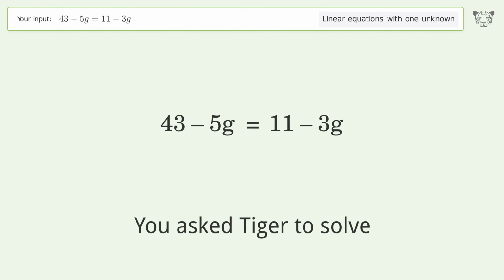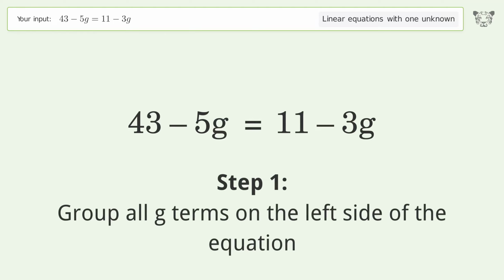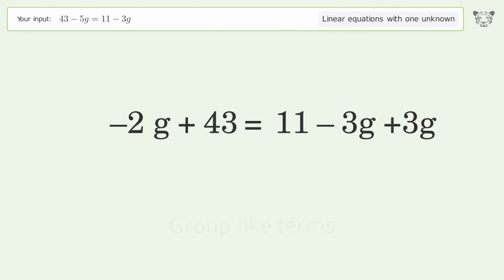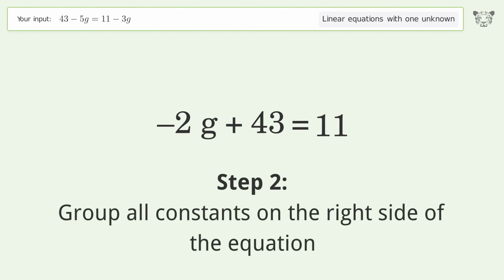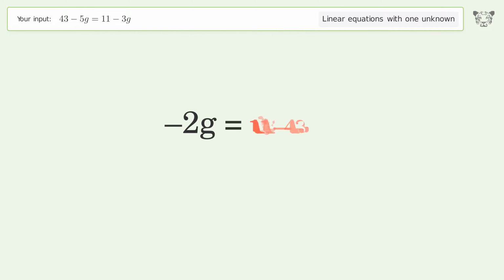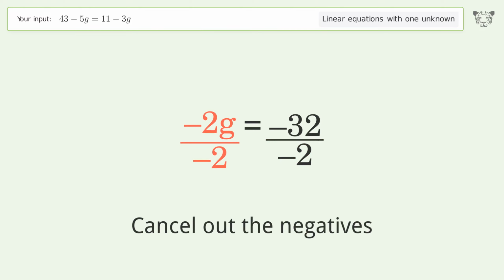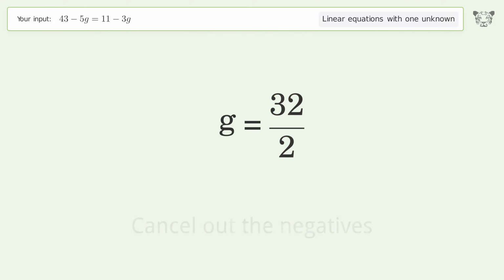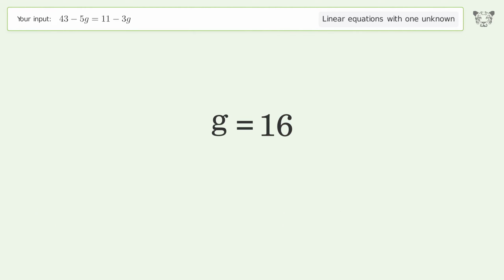Solve 43-5g=11-3g: Linear Equation Video Solution | Tiger Algebra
Struggling with 43-5g=11-3g? Watch our step-by-step video on Tiger Algebra to master this linear equation effortlessly. Also check out for more tips and tricks for dealing with linear equations with one unknown